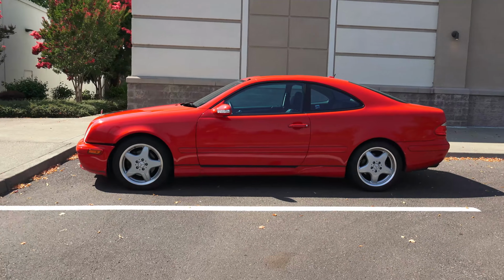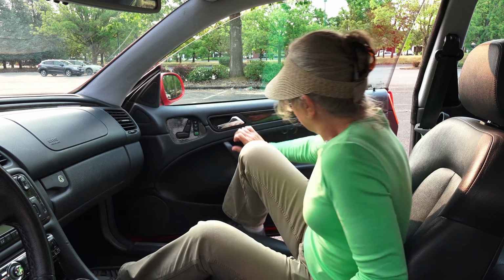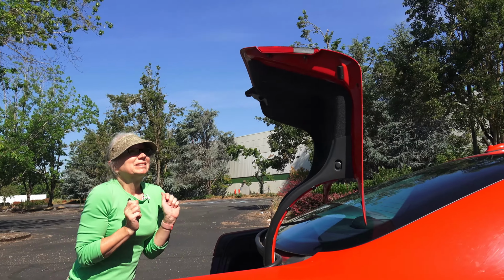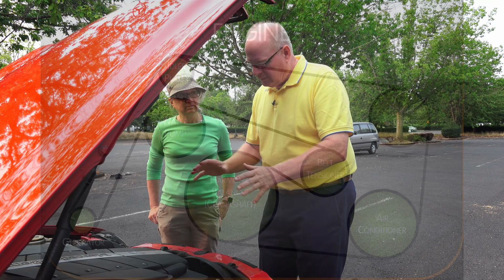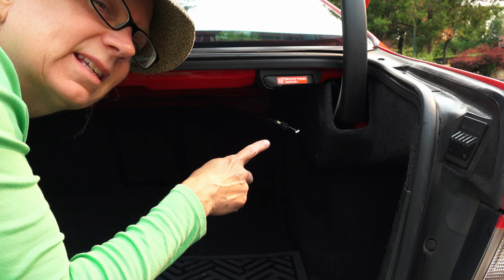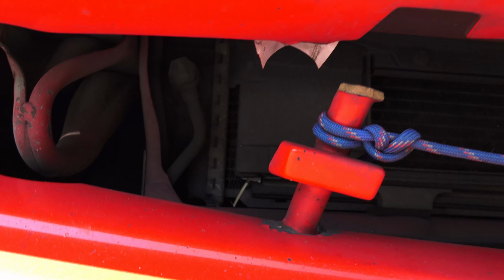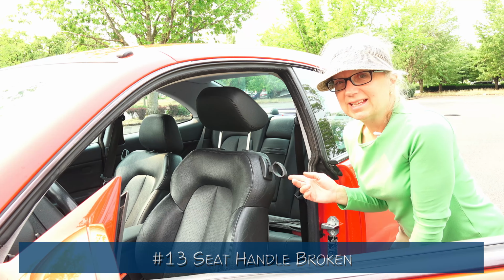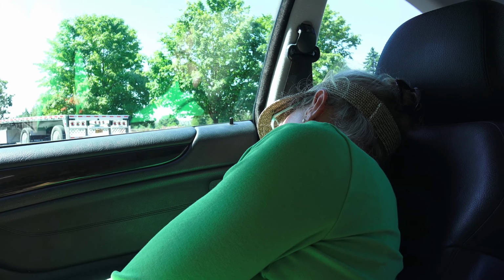Diane wants to fix the 14 things broken on her Mercedes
Diane describes the 14 things broken on her Mercedes, and in future videos she hopes to fix these issues herself.

Please read our “disclosures” section later in this description for information about us, our intent, and about any links we provide.

CHAPTERS:
  00:00 Introduction
  00:43 Why Diane wants to fix her car
  02:18 #1 Broken door swings open without stopping
  03:10 #2 Broken seat adjustment buttons
  03:35 #3 Trunk doesn’t spring open automatically anymore
  04:16 #4 Broken fan
  04:58 #5 Engine lost its power
  07:27 #6 Back seat lock disengagement handle broken
  08:58 #7 Bumper destroyed by curbs
  09:28 #8 Lights don’t work
  09:41 #9 Broken speaker grill
  09:53 #10 Crack in the windshield
  10:09 #11 Scratches and dings
  10:51 #12 Oil leak under engine
  11:04 #13 Back seat release handle
  13:12 #14 Broken cup holder
  13:36 Wrap up

SIMILAR CARS:
  Di’s car is a 2000 Mercedes CLK 430. It is class W208, C208. It has a M113 engine.
Other cars with a M113 engine:(1997, 1998, 1999, 2000, 2001, 2002, 2003, 2004, 2005, 2006):
  - C 43 AMG, C43AMG (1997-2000)
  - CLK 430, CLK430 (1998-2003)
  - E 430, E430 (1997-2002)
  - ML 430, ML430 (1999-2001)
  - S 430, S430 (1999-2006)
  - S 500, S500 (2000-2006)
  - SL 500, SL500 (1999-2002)